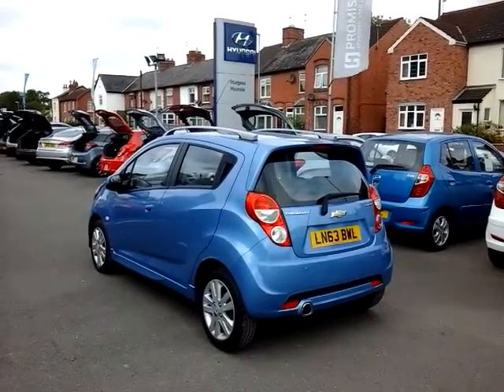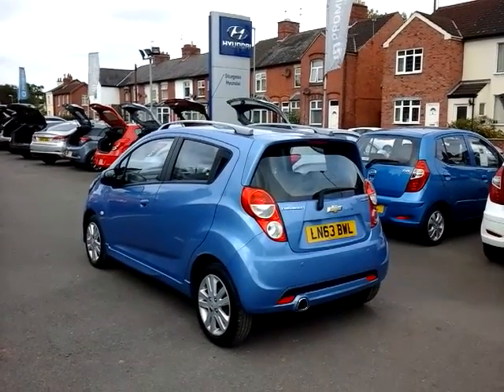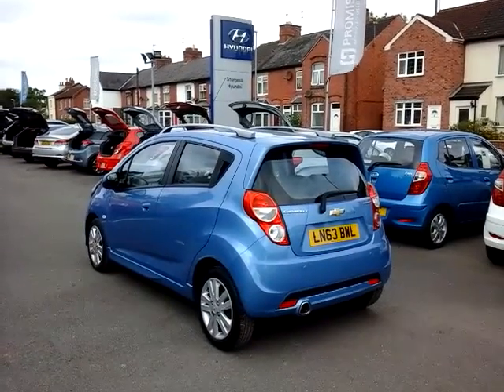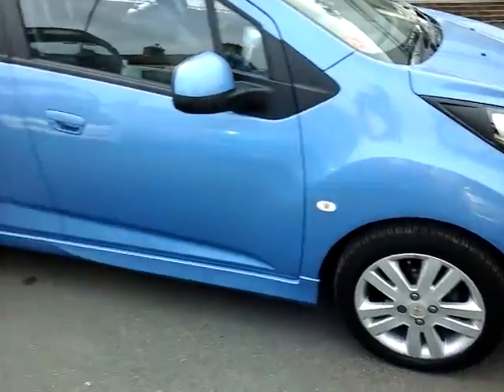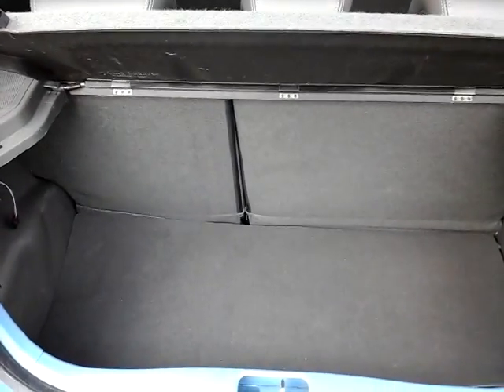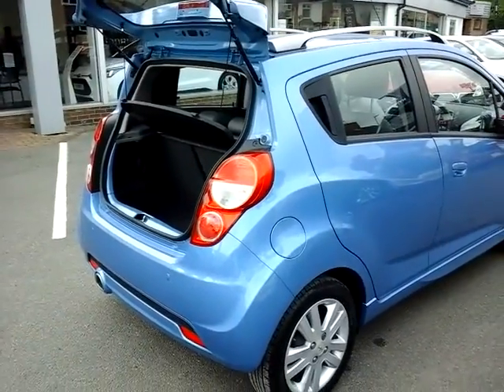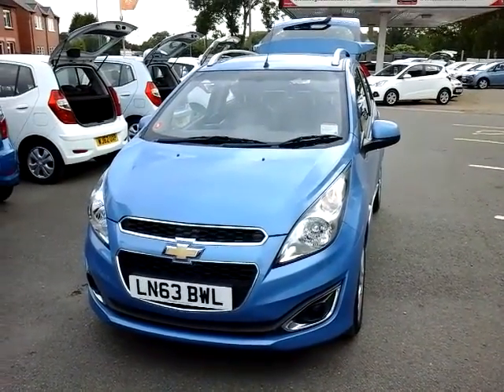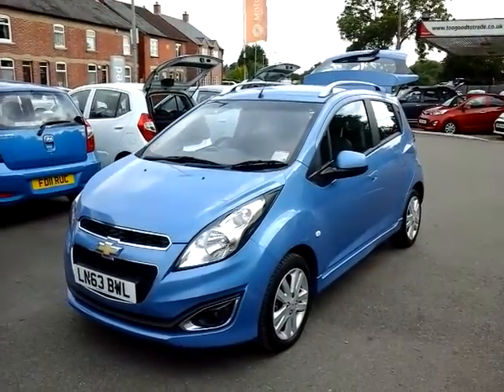Chevrolet Spark LTZ 1.2